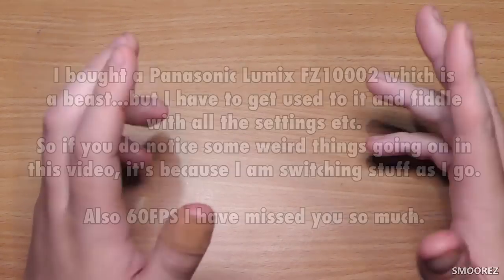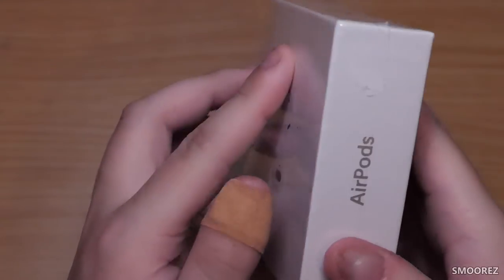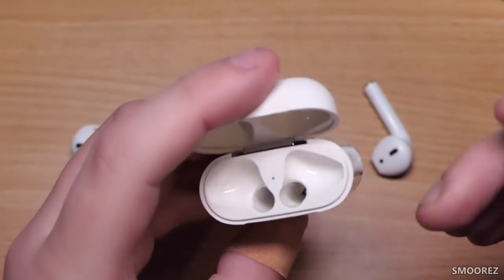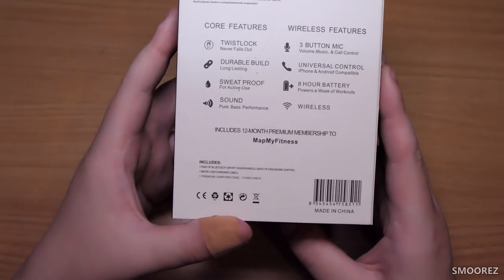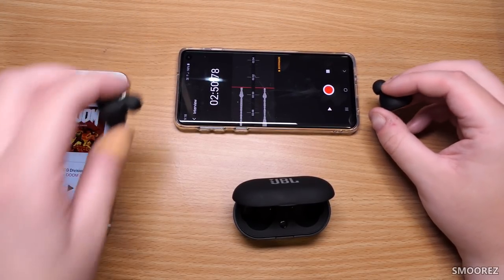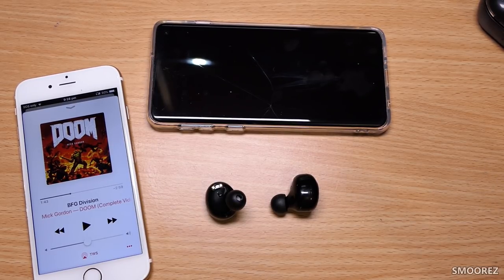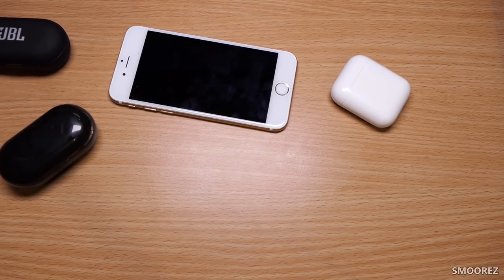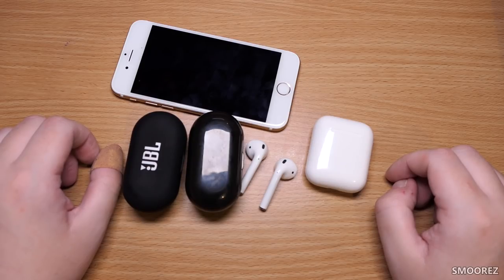I bought some more Airpod Clones & Wireless Earphones from my Local Flea Market! Rambly Review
*And I do not endorse the purchasing or sale of any replica products whatsoever*

- Timestamps in first pinned comment.
I know it may go for a while but you can skip through it if you want.

A trip to my local market. Many stalls selling new tech products at cheap prices.
I see some JBL and Bose Wireless Earphones and then some...*LEGIT* Airpods.
(Yes I could have went onto WISH or wherever...but they were right in front of me so I took the gamble)

I wanted to see how good these are for the price and if they are worth it.
And well, we got some good results!
So sit back, relax and watch me fumbling around with some earphones for 28 minutes.

Also, this video was more of a *test* one per say. Quality is meh.
I got a new camera and was trying the functionality of it and I am still getting used to it.
I'll end up working it out in the next few videos.

TIMESTAMPS:
Intro: 0:00
The Products etc: 1:03
The Airpod Clone Box: 2:46
Unboxing Airpod Clones: 4:11
Connecting the Airpods...: 7:39
The Bose TWS-5 Box: 8:10
Unboxing the Bose TWS-5s: 9:23
Quick Look at them: 10:25
Unboxing The JBL Free X9s: 11:01
Looking at the JBL ones: 12:32
CRICKETS!!! (Connecting the Free X9s): 13:38
Audio Test on the JBL Free X9s: 14:24
Audio Test on the Bose TWS-5s: 17:08
Reconnecting the Airpods etc: 19:28
Audio Test on the Airpod Clones: 21:14
Endurance Statistics: 23:00
Conclusion: 23:34
Outro: 26:54

SOCIAL:
Music/Video:
Outro:

Audio Test:
Mick Gordon - BFG Division (Doom 2016 Soundtrack)